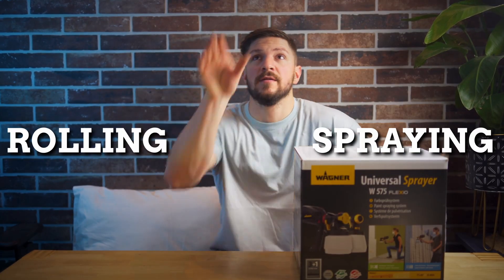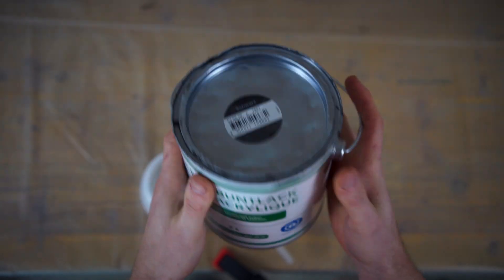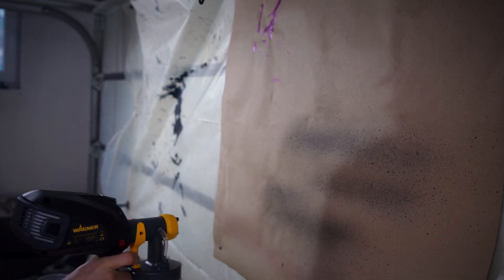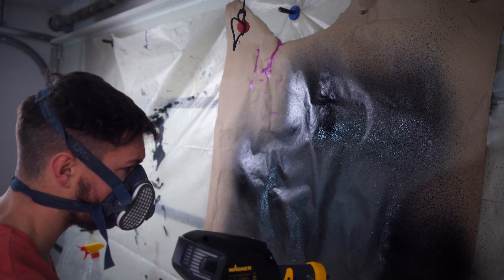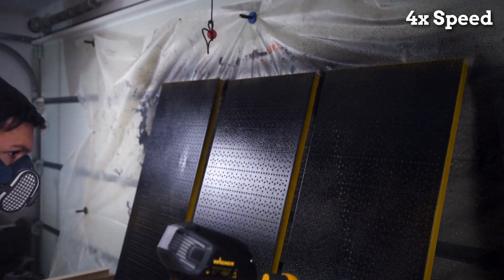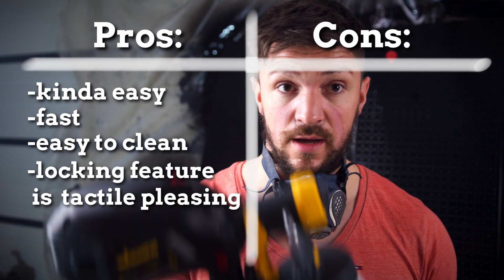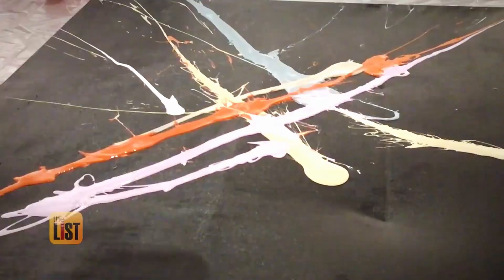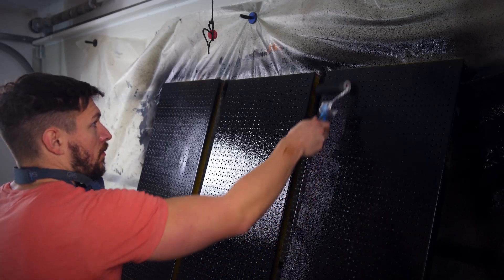Wagner Flexio 575 REVIEW | is it any good?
I tested this 120€ HVLP Paint Sprayer. There is an attachment for stain/laqucer but also one for interior paint. To sum it up, don't buy it. You are better off with the paint roller.

00:00 - Start
00:11 - Scope of delivery
00:32 - Setting up the paint sprayer
01:23 - Thinning the paint down with 20% water
01:47 - Painting the metal peg boards
02:09 - Cleaning
02:29 - Pros:
02:42 - Cons:
03:35 - Final verdict: if you want to support the channel, you can buy me a coffe: